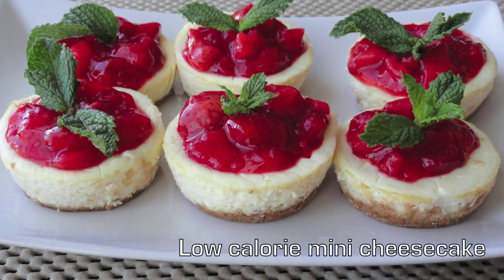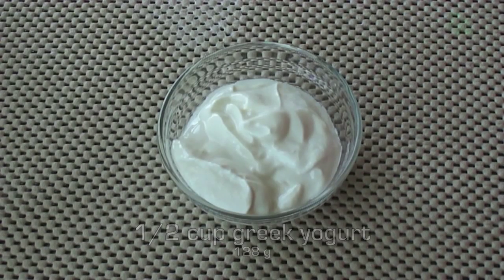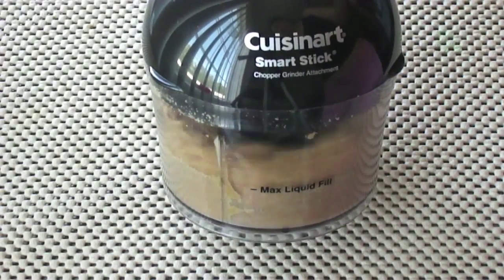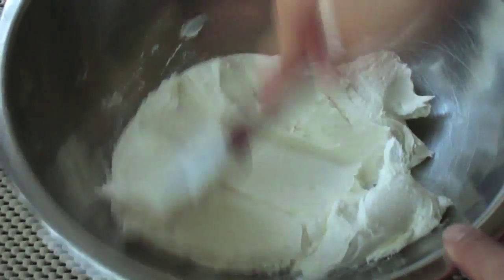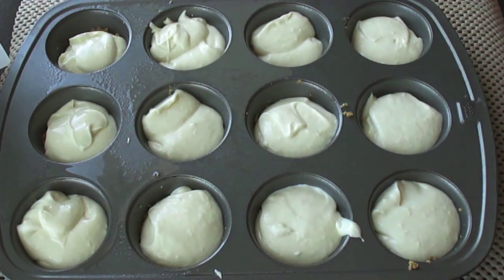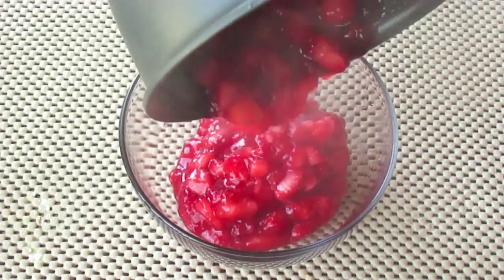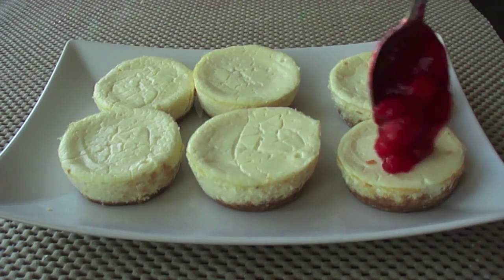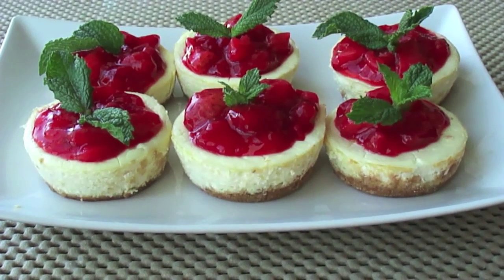Lowfat Mini Cheesecake Bites - Small Kitchenn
Hey guys!
its been a while since i uploaded video. i apologizeeee
I have some trainings for these past 5 weeks.
But here i am to upload a long wait video for you guys!
It's LOWFAT MINI CHEESECAKE BITES for you to enjoy